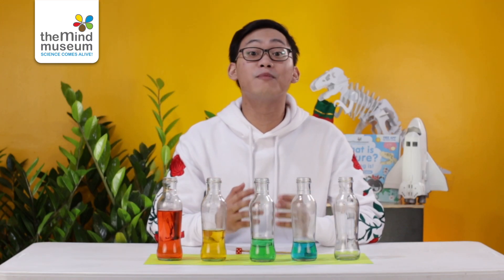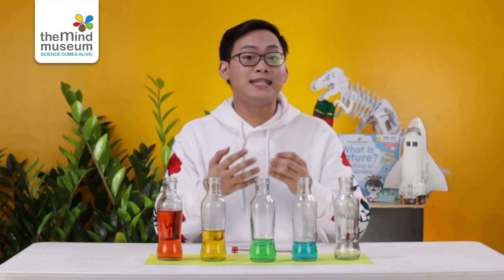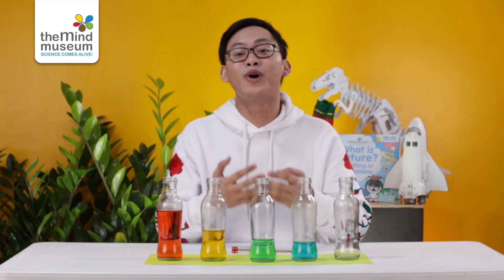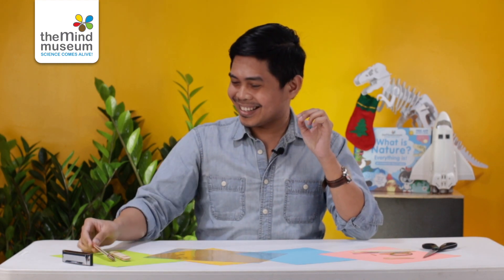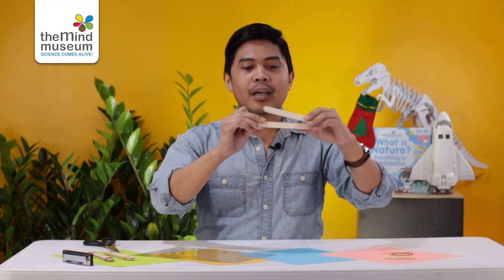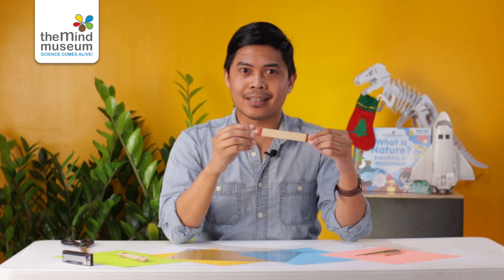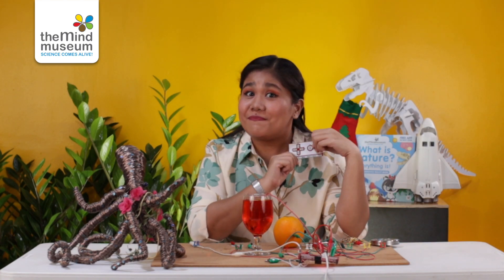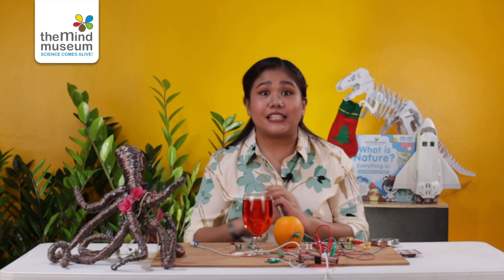Global Science Show 2020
Here are The Mind Museum's Mind Movers participating in the GlobalScienceShow

Catch them play Holiday tunes with physics & tech!